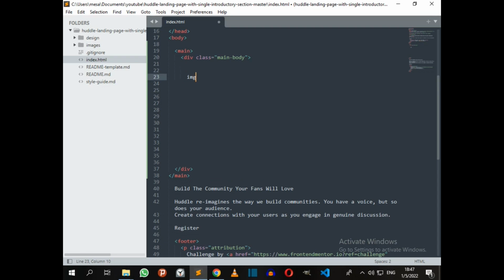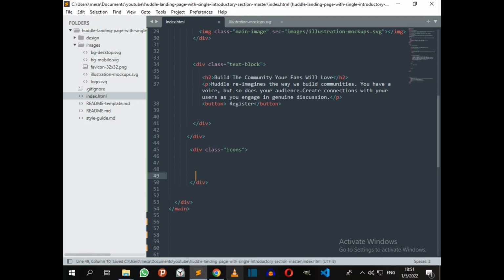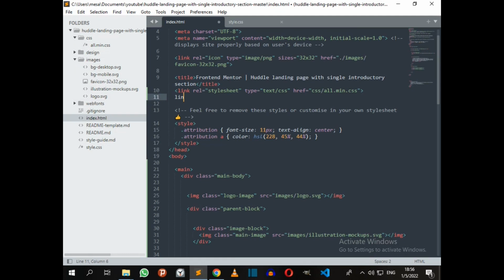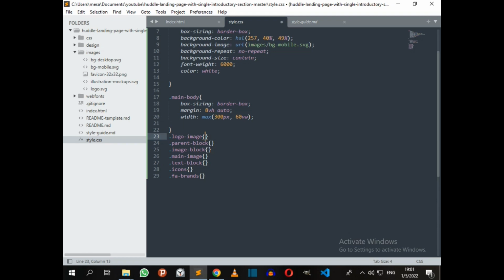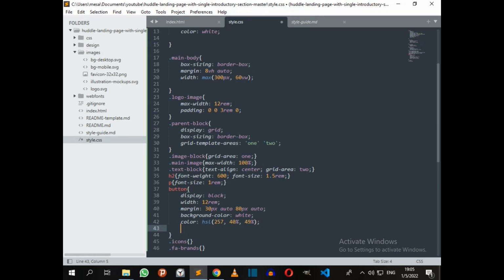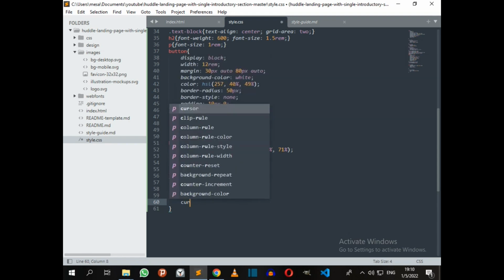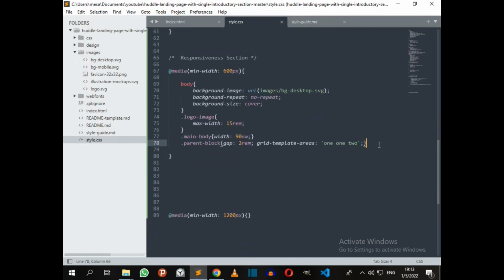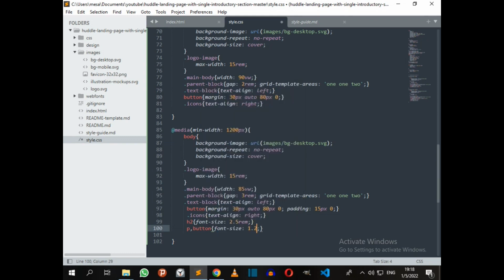Huddle Landing Page With A Single Introductory Section Solution | Frontend Mentor Challenge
A perfect challenge for beginners, this project will get you working with a two column layout.